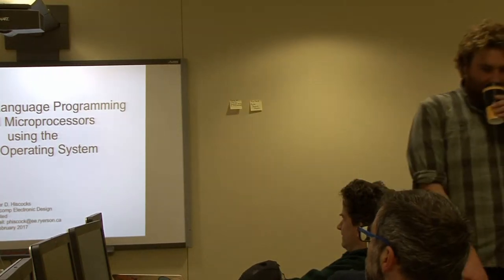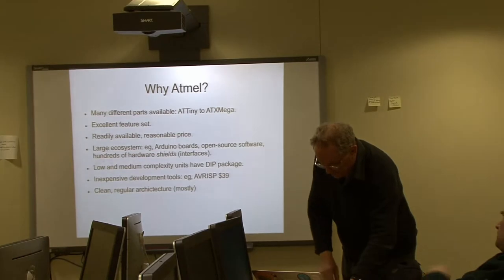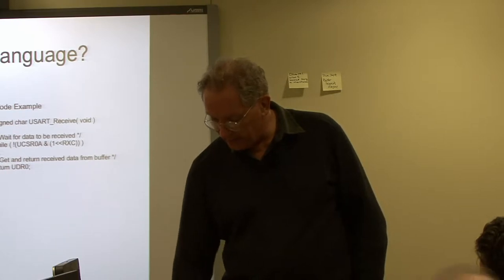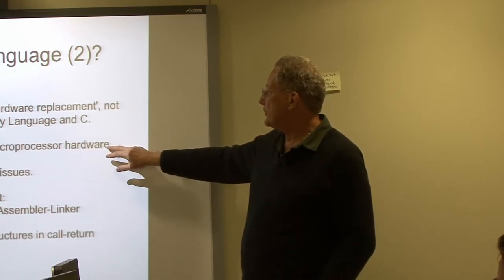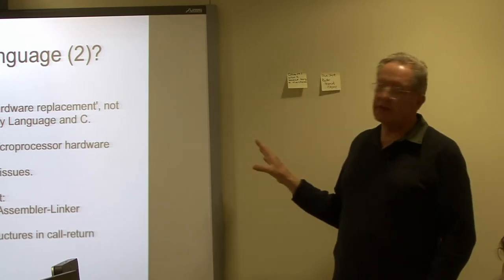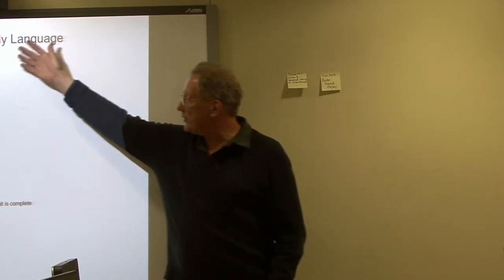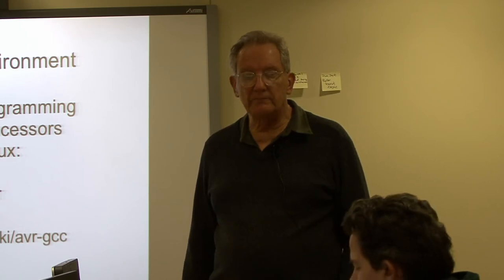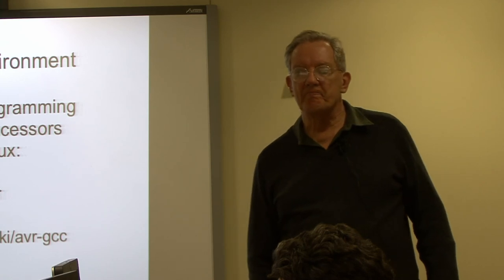Assembly Language Programming Atmel Microprocessors using the Linux Operating System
By Peter Hiscocks